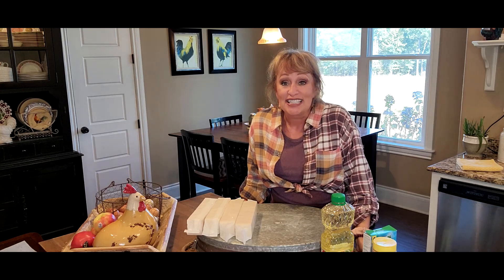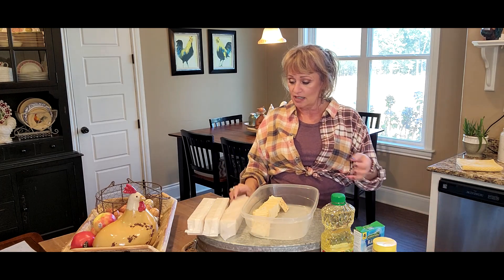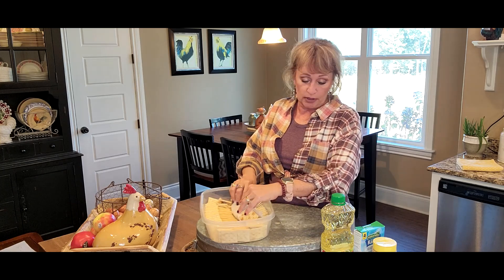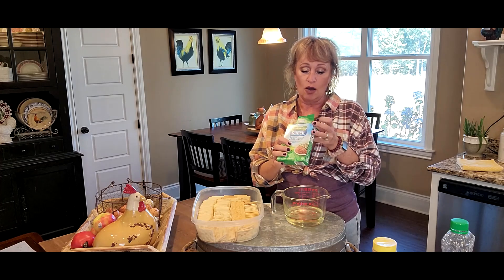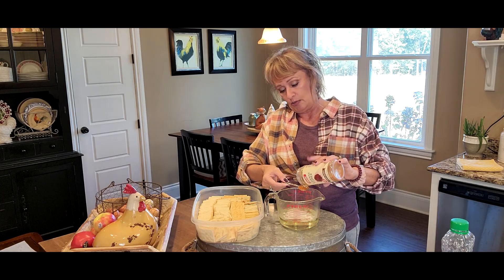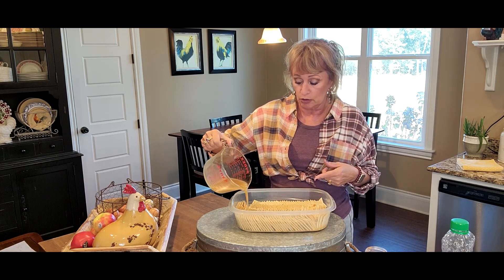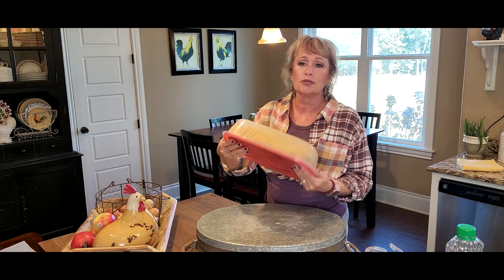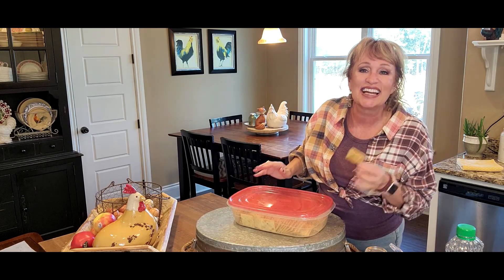SEASONED SALTINES Firecrackers spicedcrackers#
FIRECRACKERS - SEASONED SALTINES
1-1/4 cup Canola or Vegetable Oil
(1)  1-ouunce package Ranch Dressing Mix
1 teaspoon Cayenne Pepper
1 box (4 sleeves) Saltine Crackers
You can substitute with oyster crackers or butter crackers.
Place the crackers in a container with a lid or a very large zip lock bag. Whisk the oil and seasonings in a bowl and pour over the crackers.  Put the lid on or close the zip bag and GENTLY roll over and over the get an even distribution.
Enjoy with your favorite soup or simply as a snack.